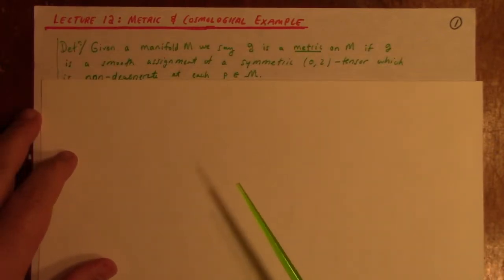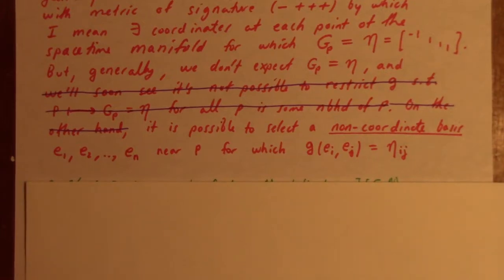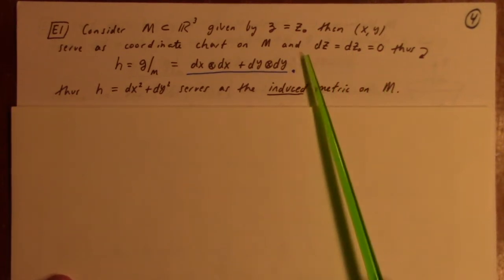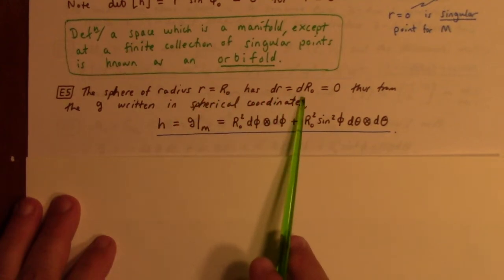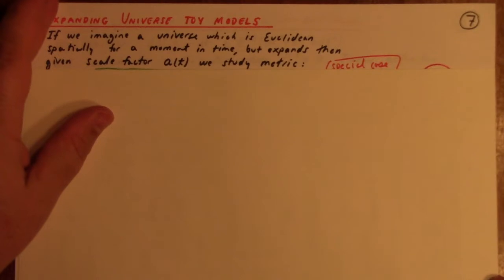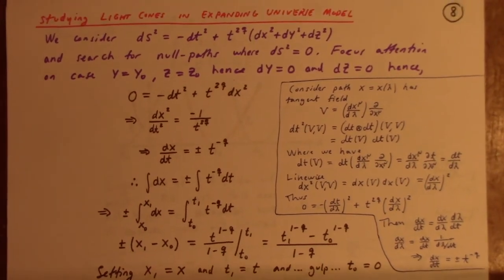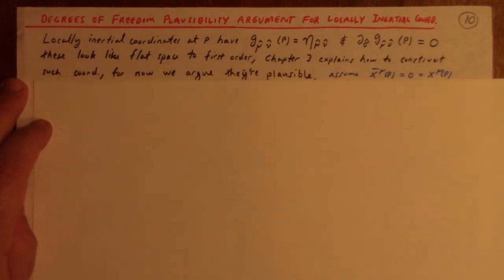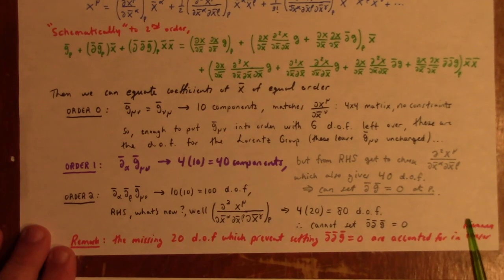General Relativity: Lecture 12: metric on space time